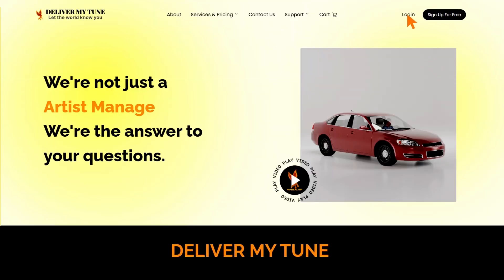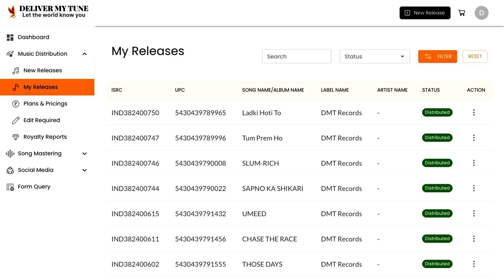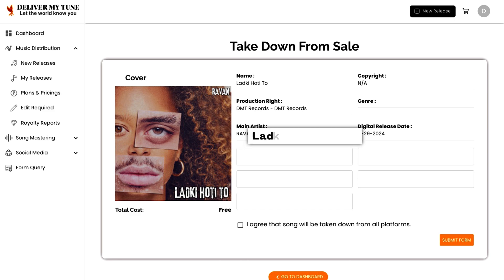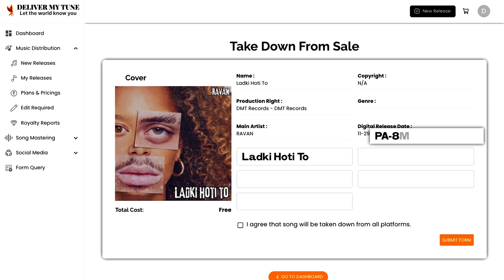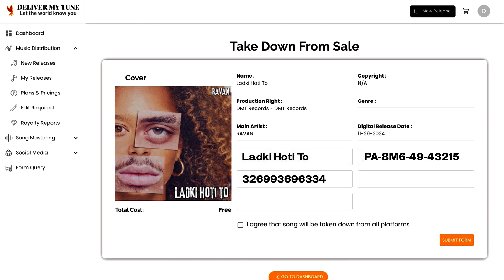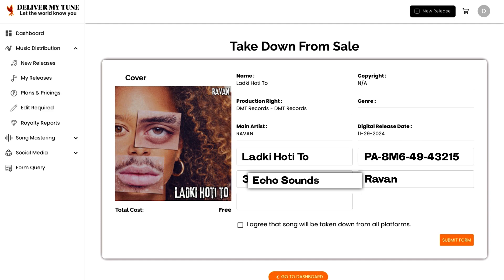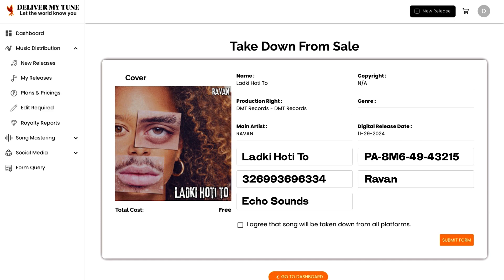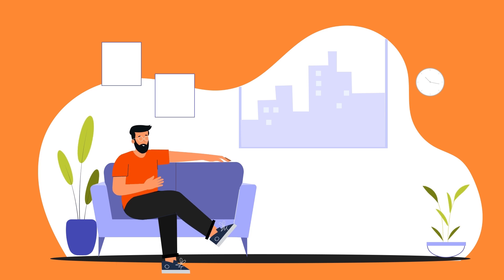How to Takedown a Song on Deliver My Tune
Looking to remove a song from Deliver My Tune? Learn the step-by-step process to take down your track effortlessly. Whether it’s for updates, re-releases, or other reasons, our guide ensures a smooth takedown experience for your music.